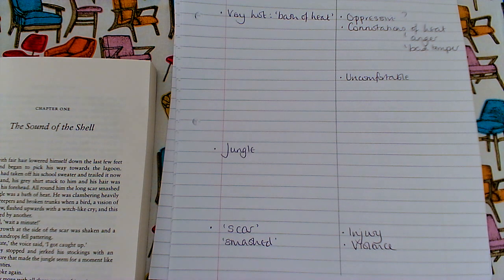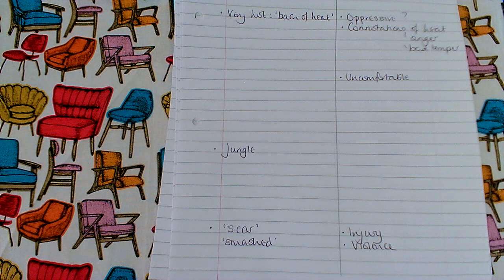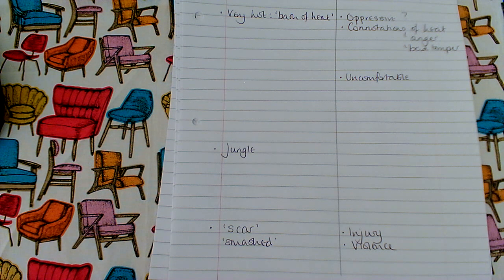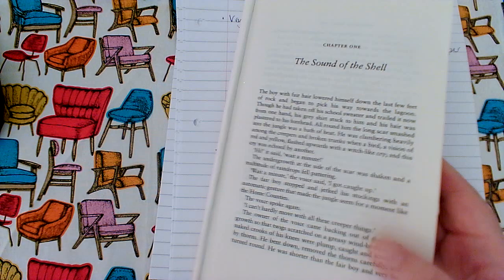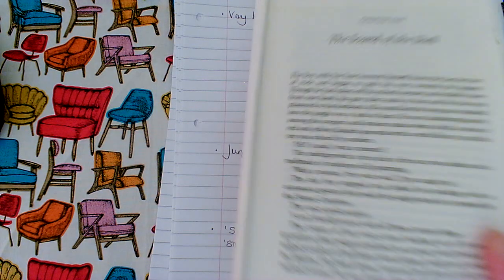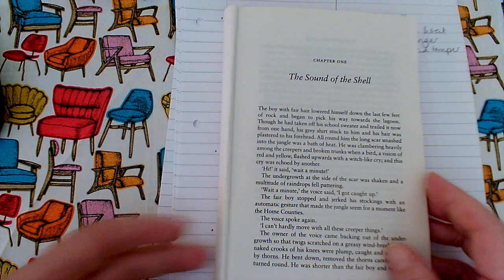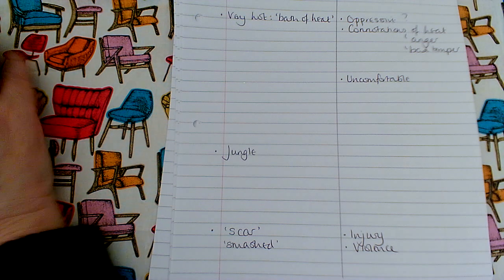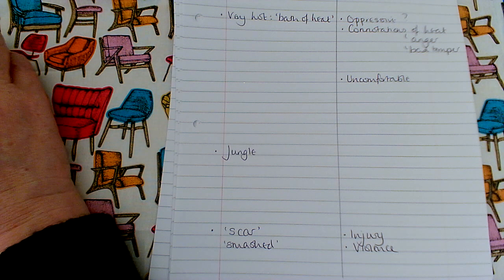Year 9 'Lord of the Flies' - Getting Started - Miss Sutton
Miss Sutton walks students through the process of getting started in their first reading of Golding's 'The Lord of the Flies'